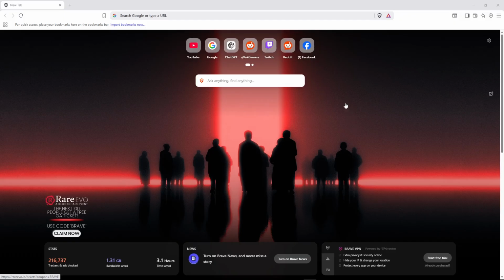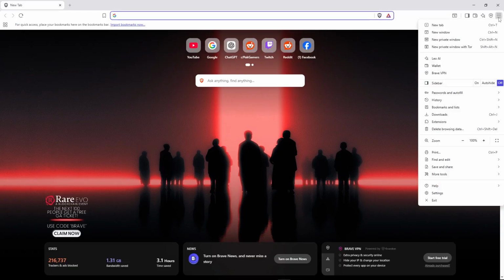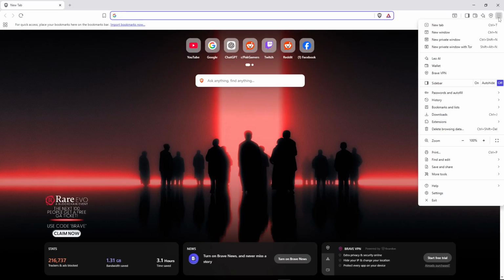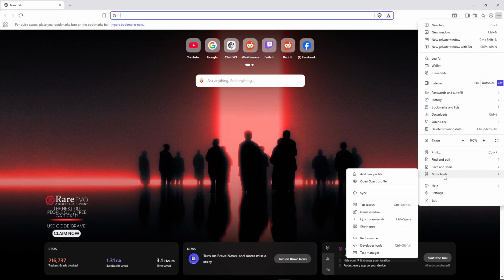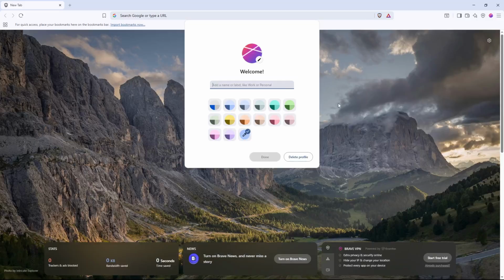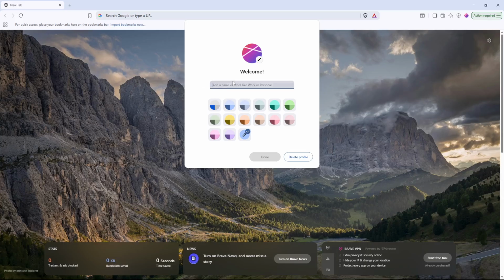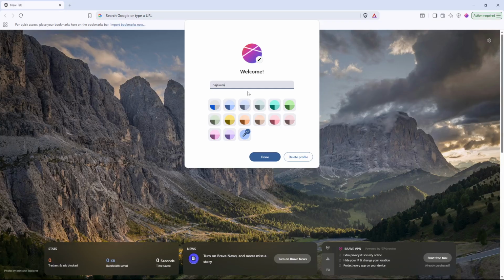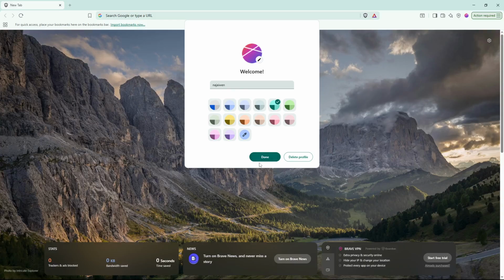How To Create A New Profile In Brave Browser (Tutorial 2026)